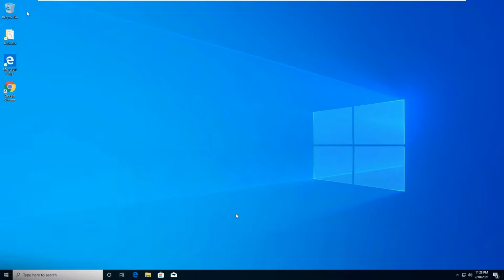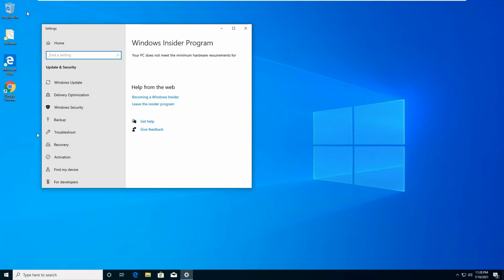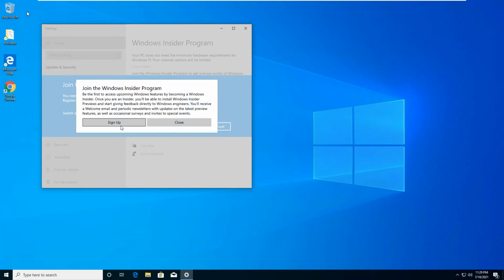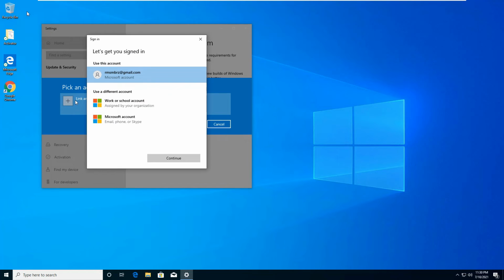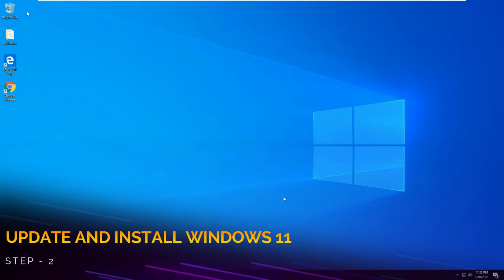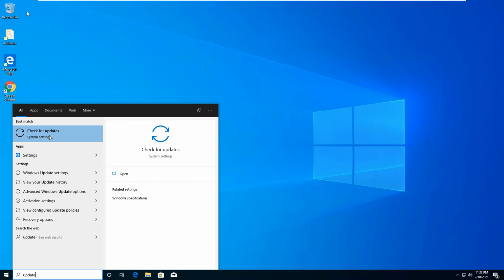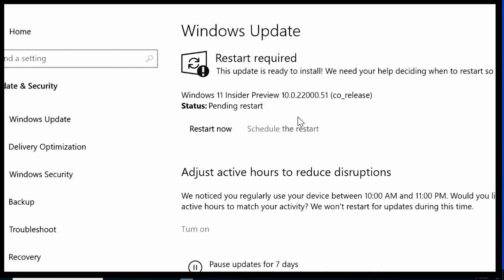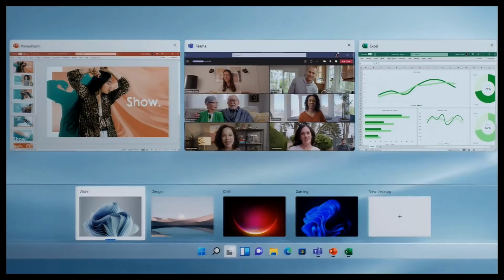Microsoft Windows 11: Download and Upgrade From Windows 10 Free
Learn how to upgrade to Windows 11 and turn your computer into a Windows 11 machine! Get the newest features, including: - Improved Ease of Use - More Privacy - UI Changes - Security Enhancements

Windows 11 is the newest version of Windows. It has a whole range of new features, from improved ease of use to enhanced security. It also includes a simpler User Interface and more tools in the extended Control Panel. Windows 11 is more robust than any other operating system in the market today, and can take on any task with ease!

Dear Viewers, We are Easy Classes and our Vision is to transfer our knowledge to the world. We Make Videos that may solve somebody's real-life problems.